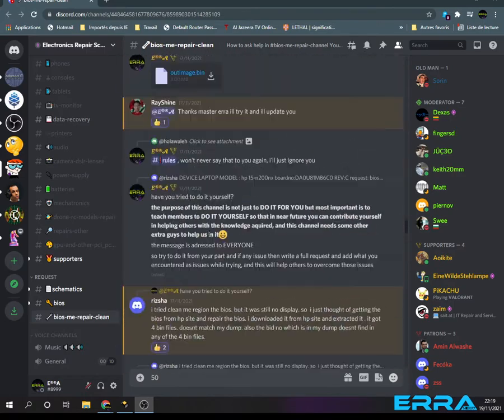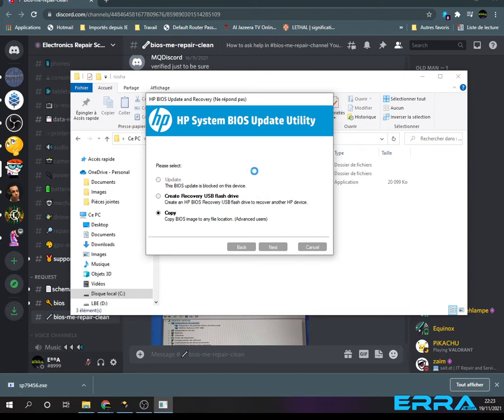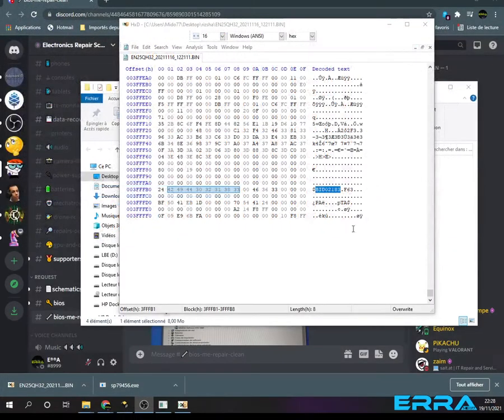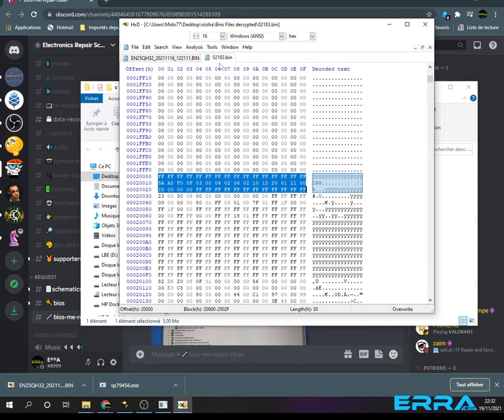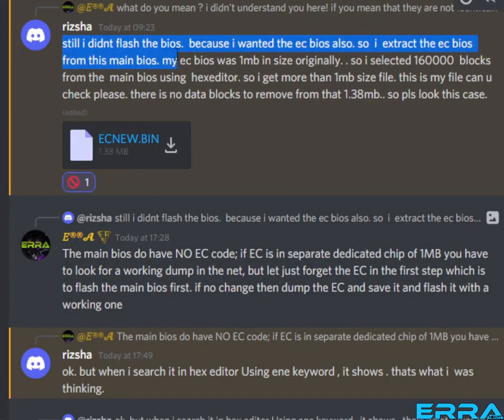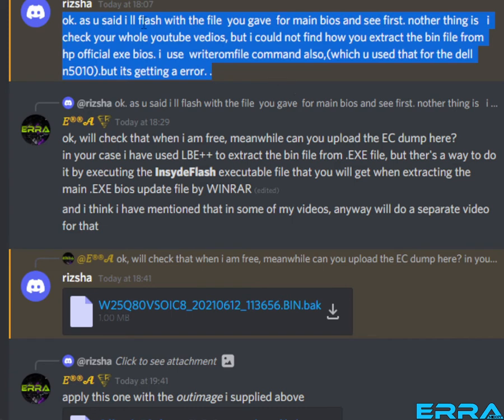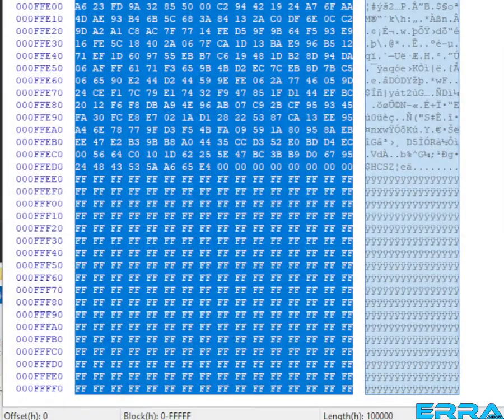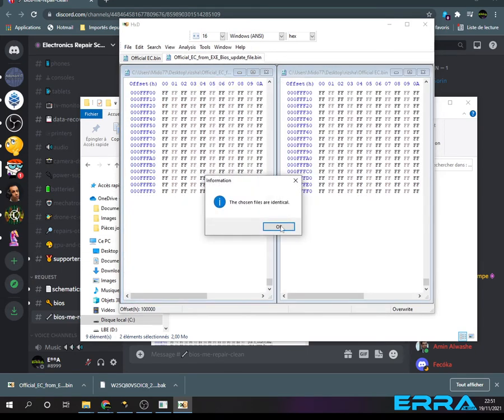How To Extract HP Bios From EXE File